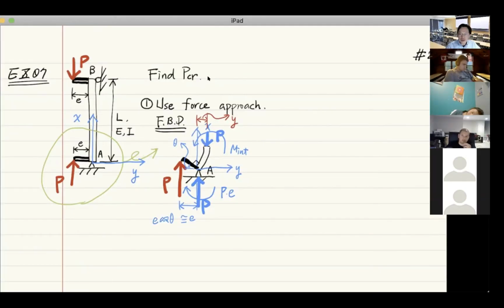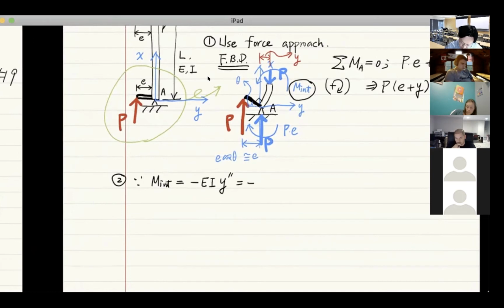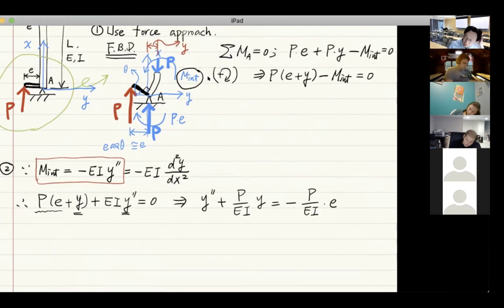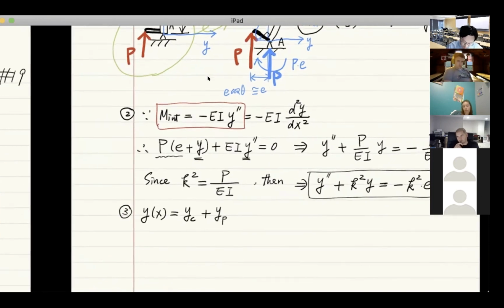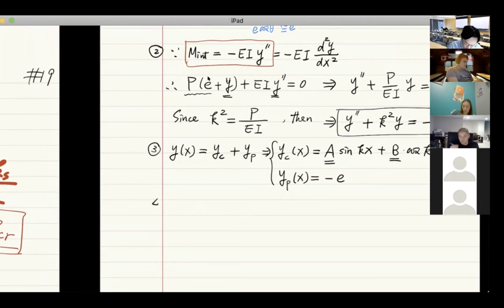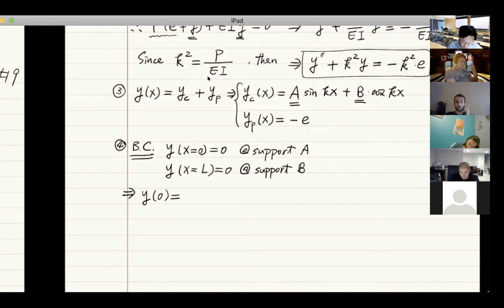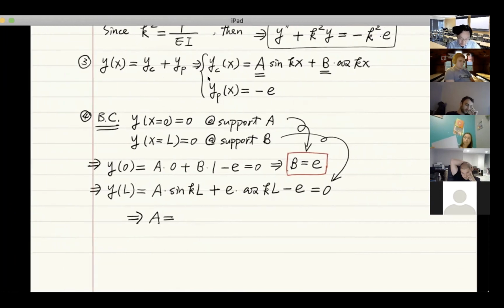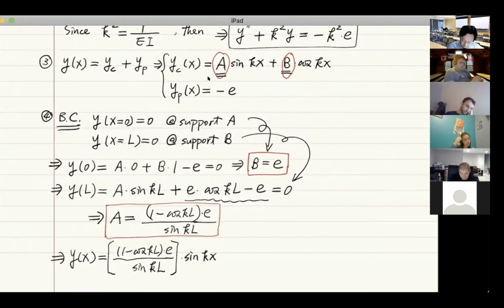CIVE5120__0916__LN03__Part 2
-- Example 07